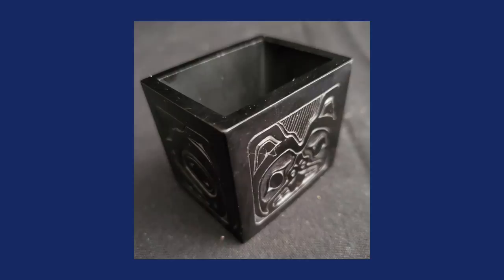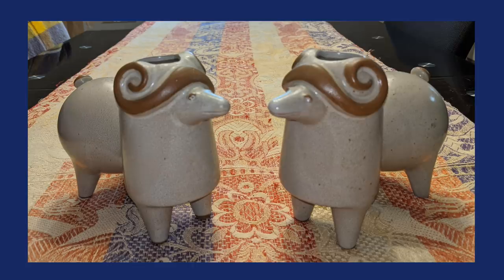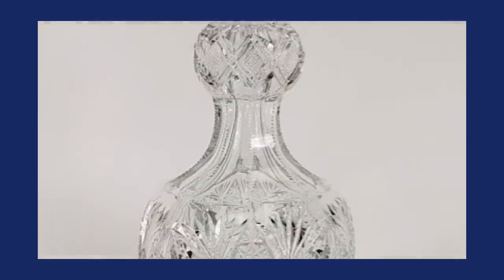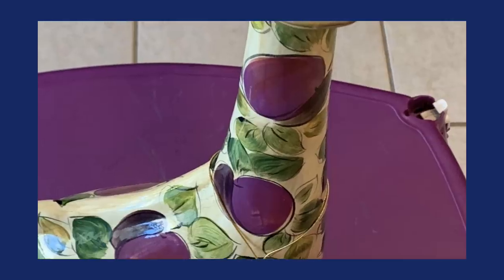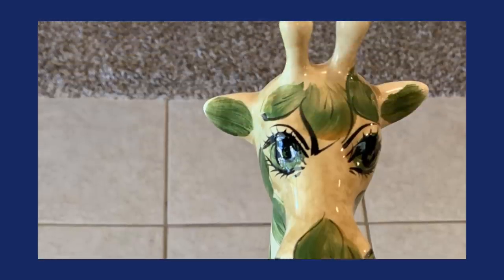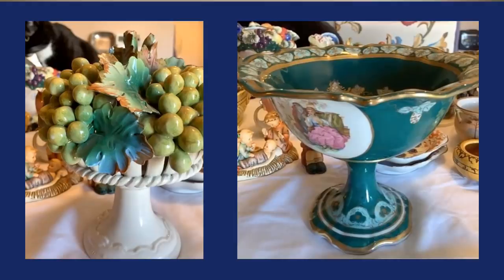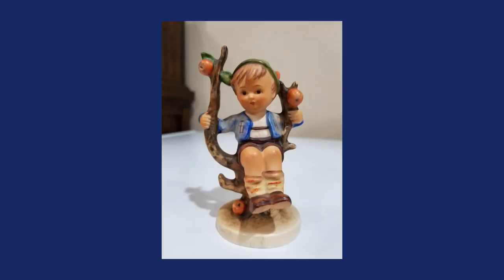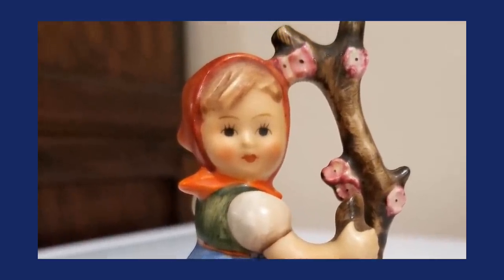Real Bargains Found Shopping at Thrift Stores, Auctions and Flea Markets by Dr. Lori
Love to bargain shop? Watch Ph.D. Antiques Appraiser Dr. Lori reveal real bargains found by real people shopping at ThriftStores, Auctions, and Flea Markets. See carved Native American boxes, figurines, ceramics and glass pieces that you don't want to overlook at the Goodwill store or on eBay online. Learn howto sell as you hear the story about a glass decanter that was sold right after Dr. Lori appraised it. Plus, bargain plates and Hummel figurines made by Goebel are worth money. See how much and learn what to look for when thrifting.

Ask Dr. Lori to appraise your figurines, ceramics and glass thrift store finds and bargains. Attend her antiques appraisal events near you or submit photos on Dr. Lori's website for review.